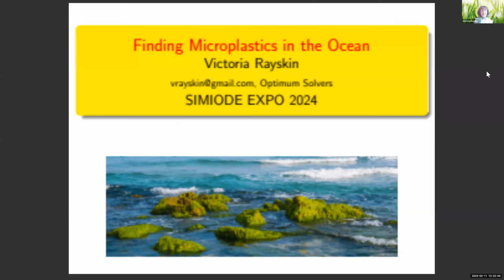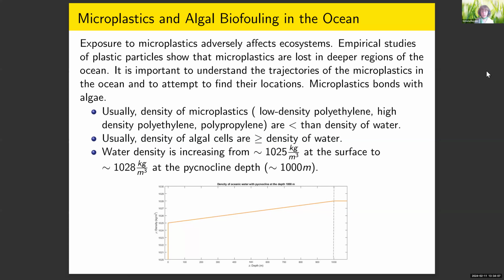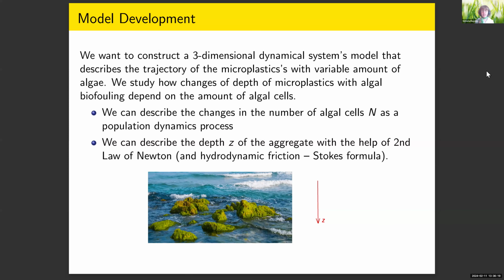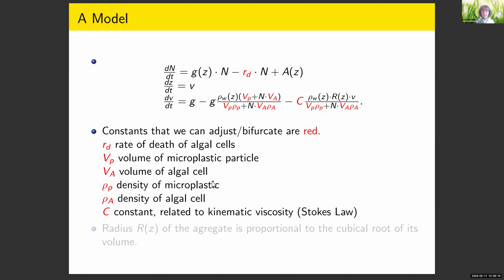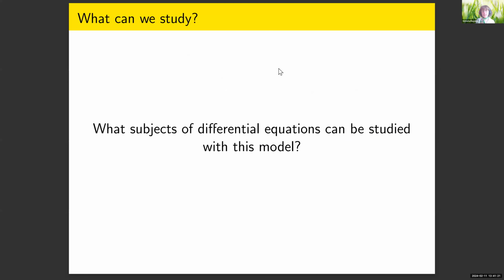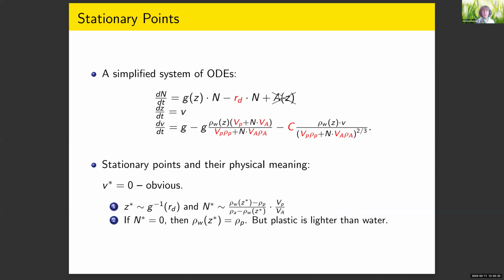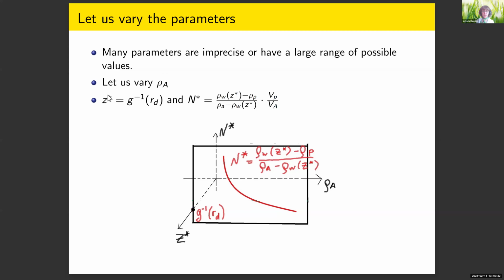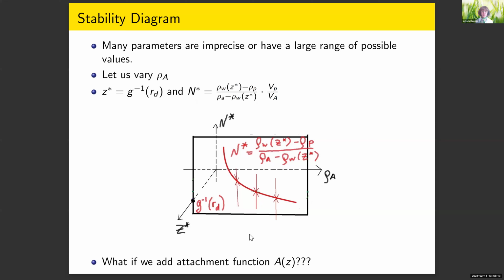Finding Microplastics in the Ocean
Presented by:
     Victoria Rayskin, Optimal Solvers, San Diego CA USA

Abstract: I will discuss a simplified model describing a dynamics of microplastics with algal biofouling in the ocean. The model teaches students how to construct population dynamics equations and equations of motion. The model can also be used for the study of parameters bifurcation.